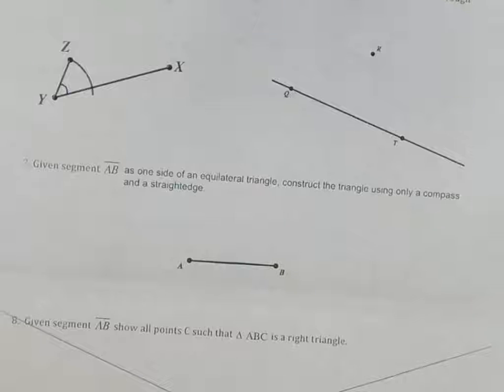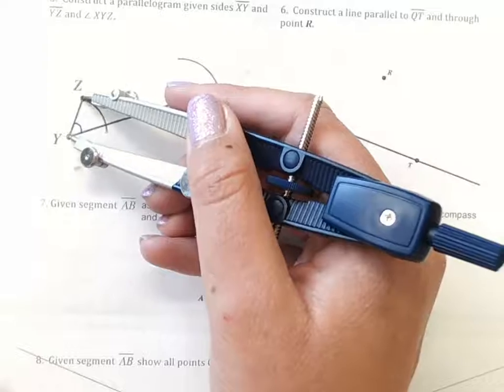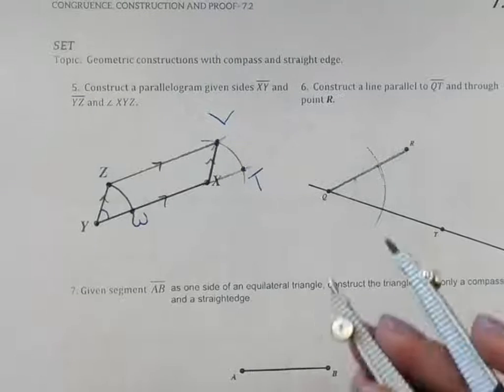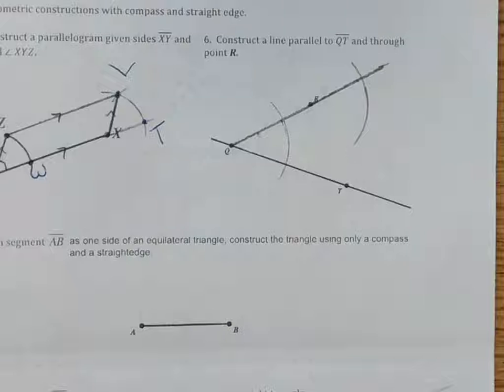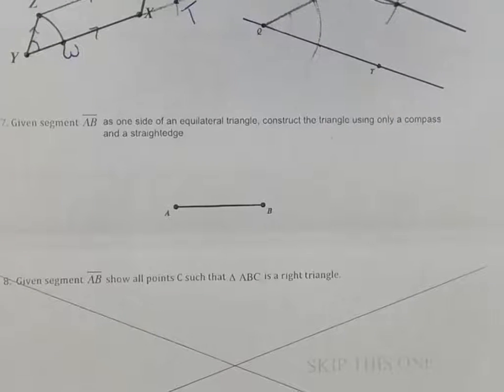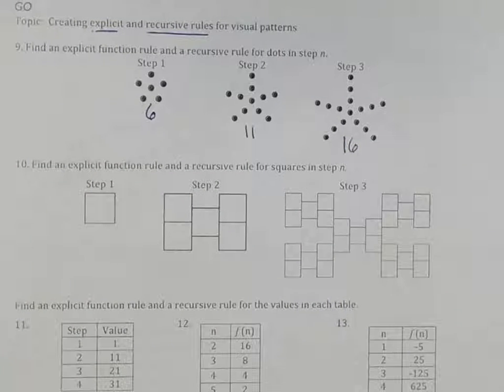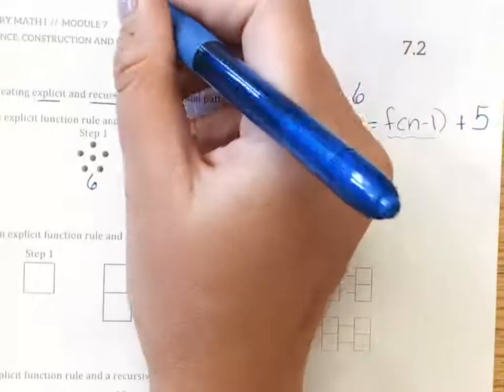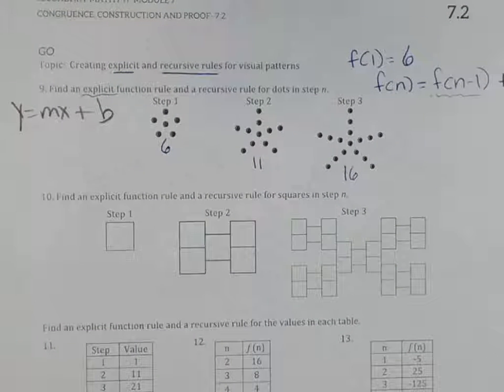7.2 HW Help